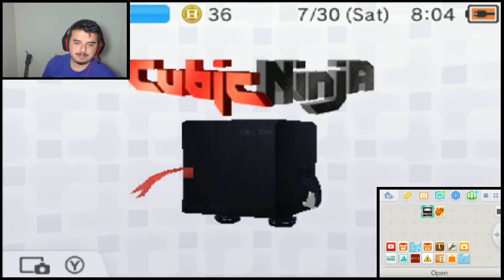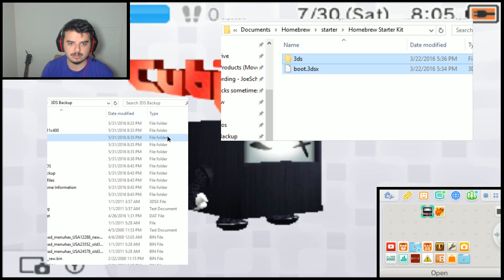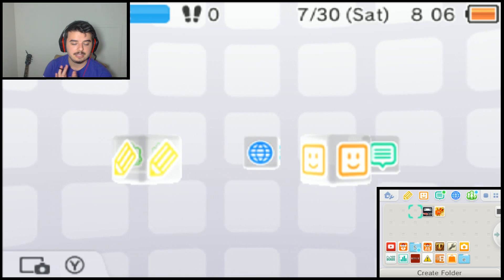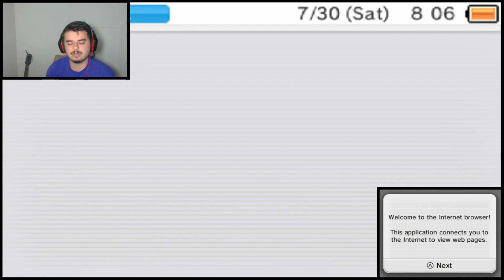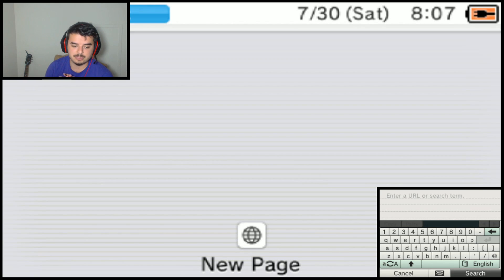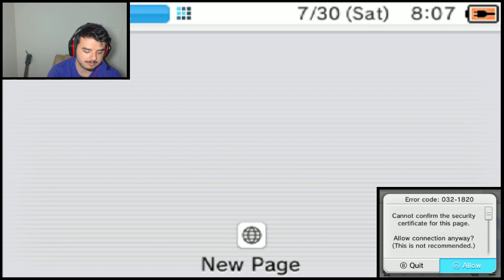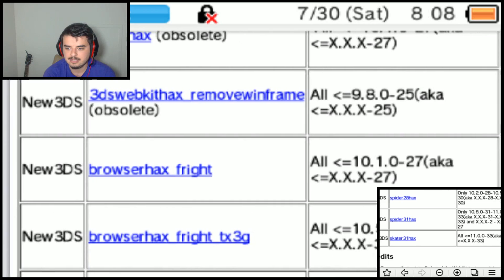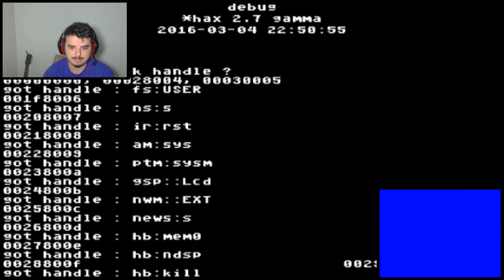[11.0 Primary] BROWSERHAX IS BACK | How to Reach the 3DS Homebrew Channel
1x. Detailed setup for the file placement
2. Delete your browser cookies and delete the save data for the browser
3. Make sure your 3DS is set back to proper time/date (if you did the 10.5 y2k method for example, you'd have it set to the year 2000)
4. and click on Spider31hax (O3DS) or Skater31hax (N3DS) or use the links above.
5. Profit